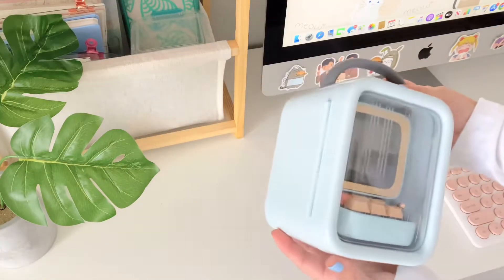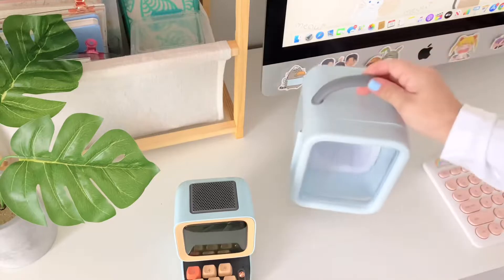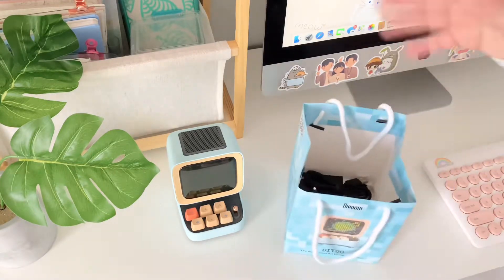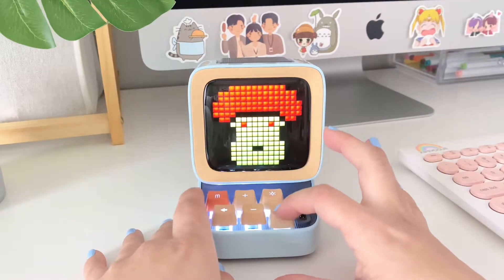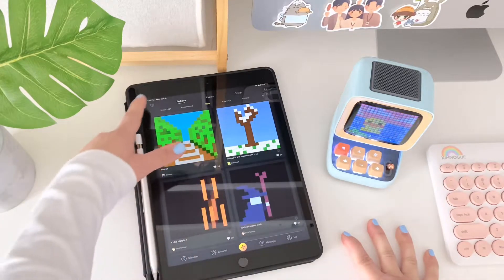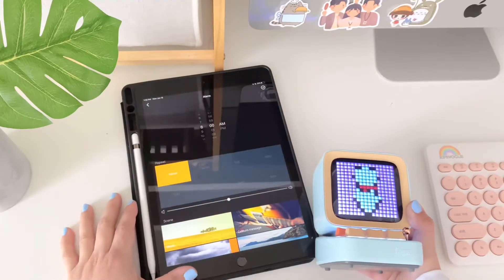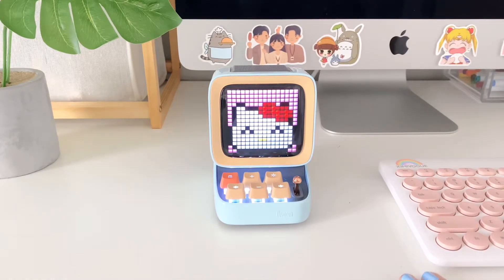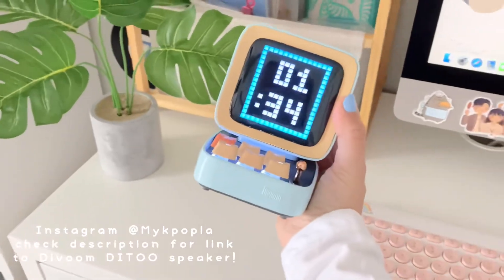Divoom DITOO Speaker🦕🪴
Hello!! So excited to be showing you guys this amazing little speaker Divoom Ditoo Speaker!! I’ve been so in love with it since it arrived, it’s just so cute!!! I got mine in the blue color and I love the aesthetic of this little guy!!🦕🪴
Here is the shop link if you guys want to check it out!! They are currently on sale!

About me:
I am 21 years old and I am a senior at my university! I live in the USA and I am Mexican/Salvadoran!🧡
Johto-
Filmed with: iPhone 11 Pro Max
Edited on: Final Cut Pro X
Thumbnail created on: Over app